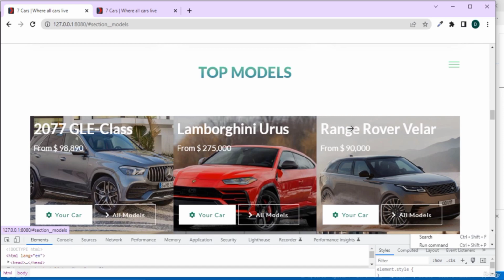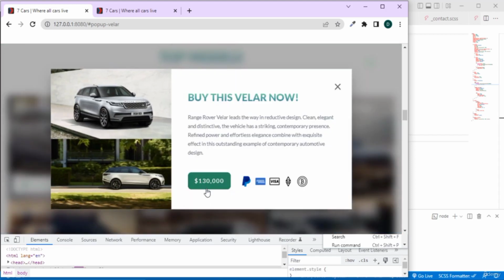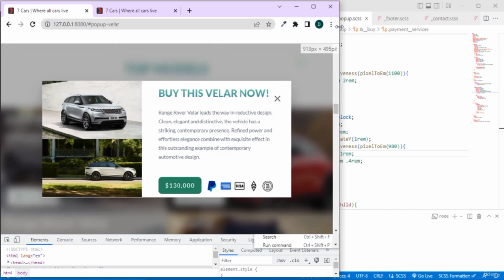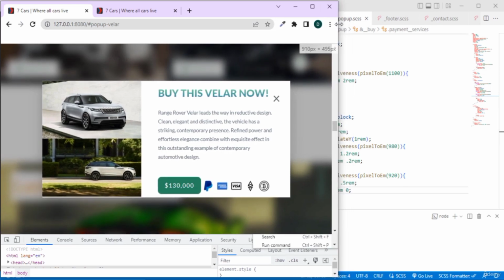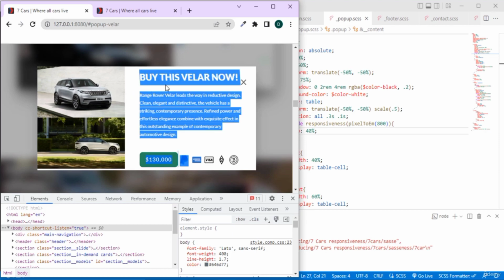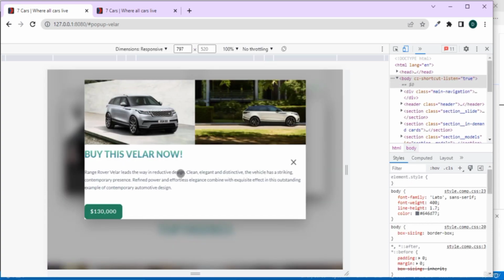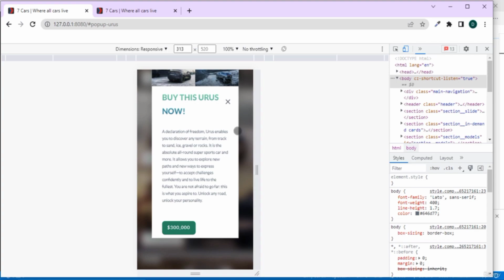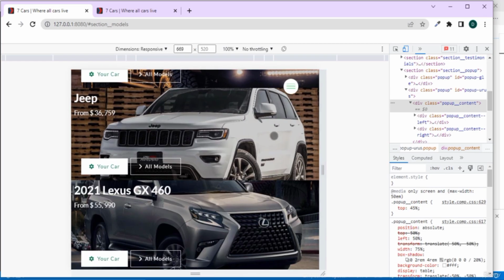Responsive Popup Section | Building a Car Website from Scratch | HTML, CSS & Modern Styling